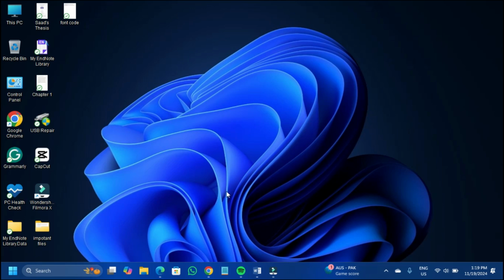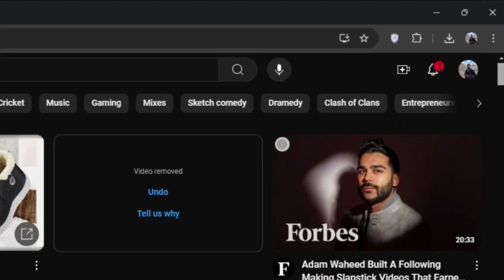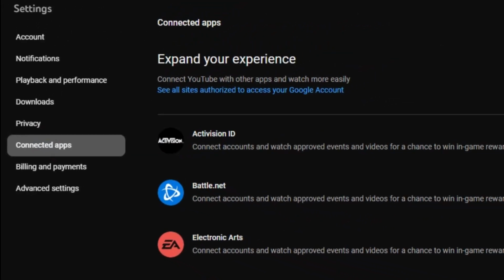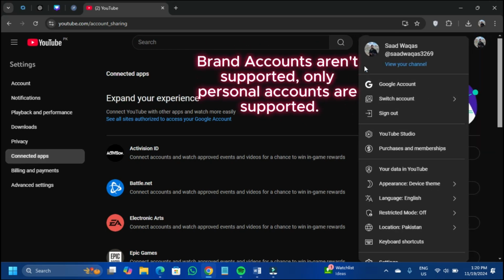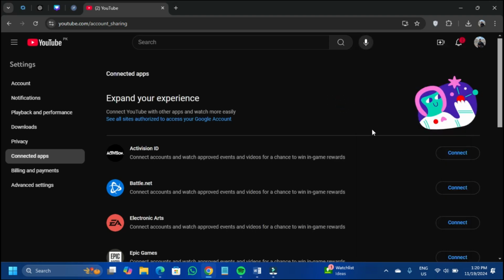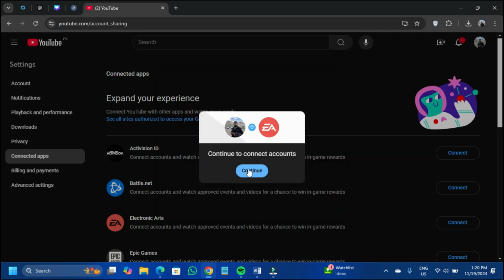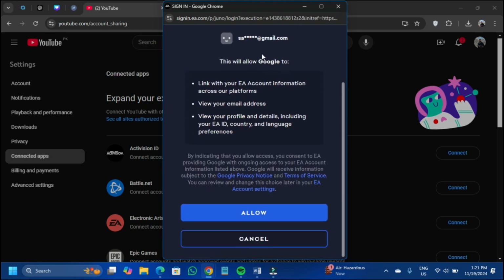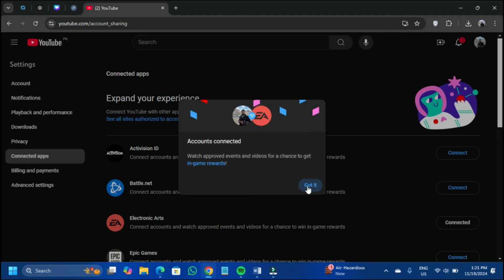How To Link Youtube and EA Account | Connect Youtube and EA Account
Learn how to link YouTube and EA account effortlessly with this step-by-step guide. Easily connect YouTube and EA account to unlock exclusive rewards and features. Streamline your gaming experience by linking these platforms seamlessly. Don’t miss out on the benefits of connecting your accounts today. Watch now and start linking!